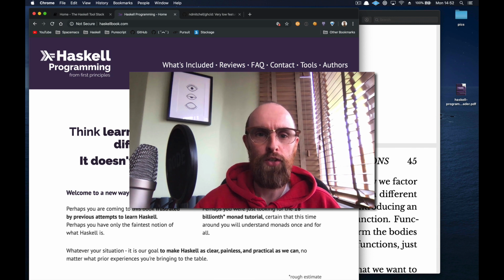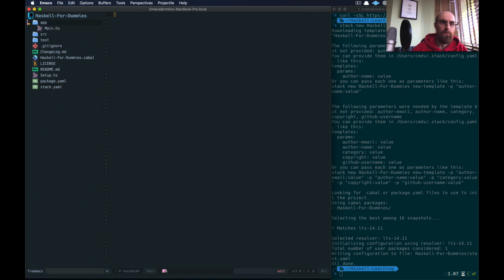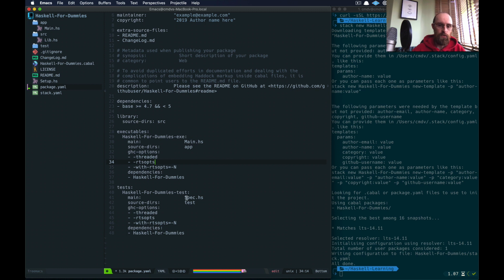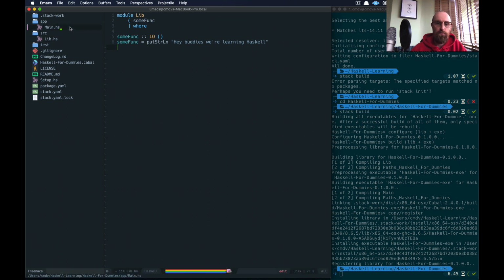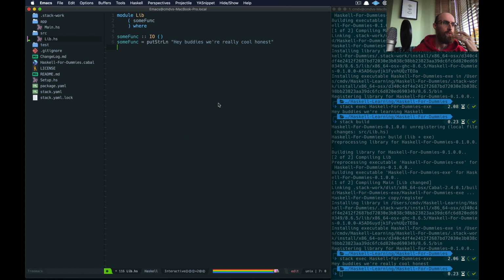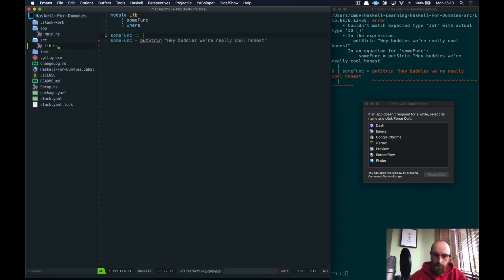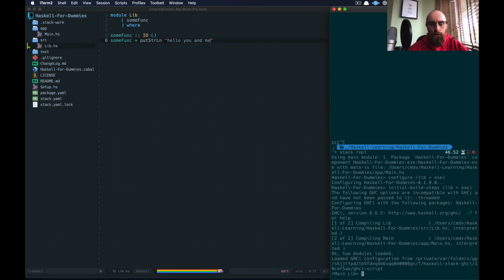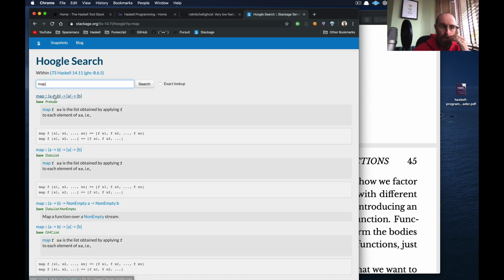Learning Haskell for Dummies - Lesson 1 - Getting set up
Lesson 1 - Getting Setup With Stack & Haskell Tools